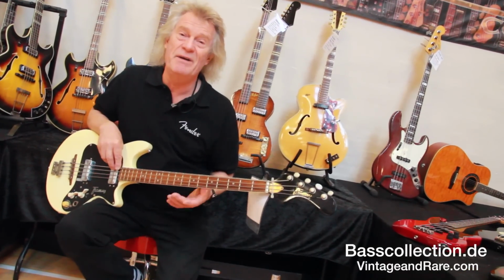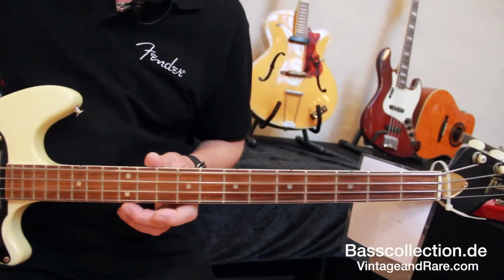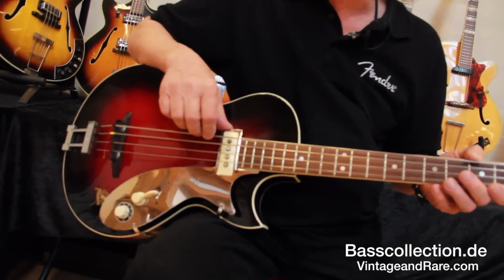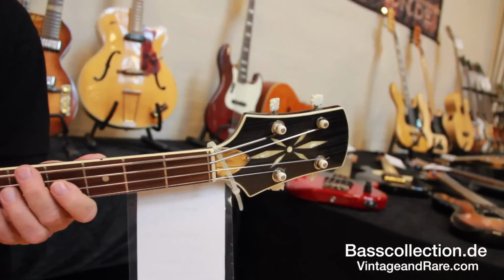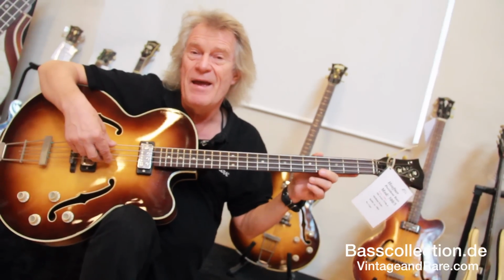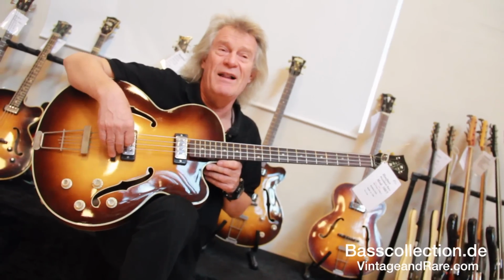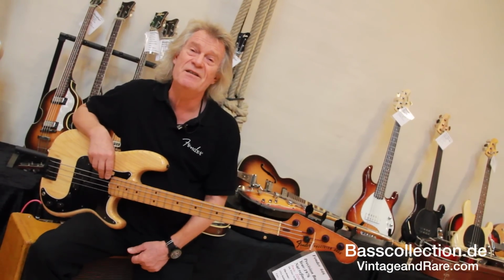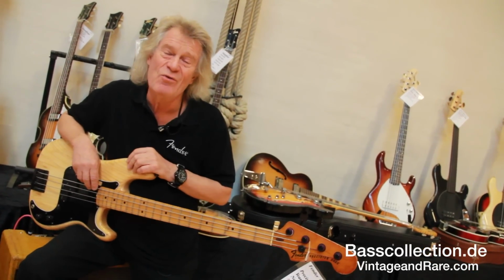Vintage Bass Guitars / Bass Collection / Vintage & RareTv / Copenhagen Guitar Show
Rainer from Basscollection shows us selected pieces from his major collection of vintage basses & guitars. Brought to Copenhagen Guitar Show 2014. See more of this unique collection for sale on Vintage & Rare.